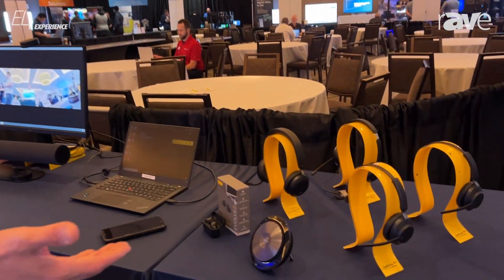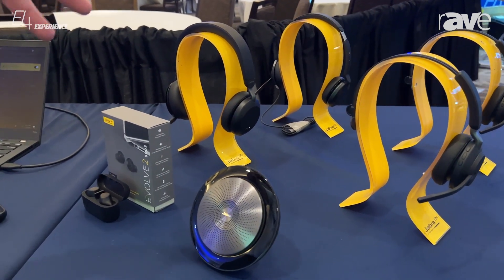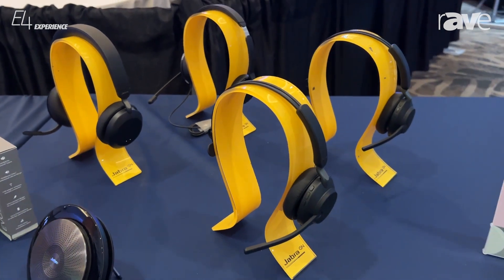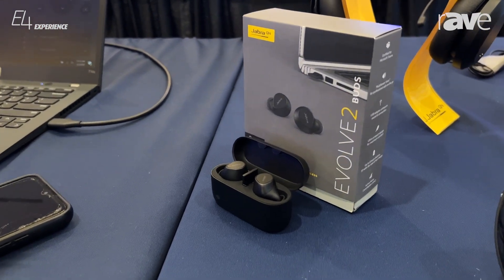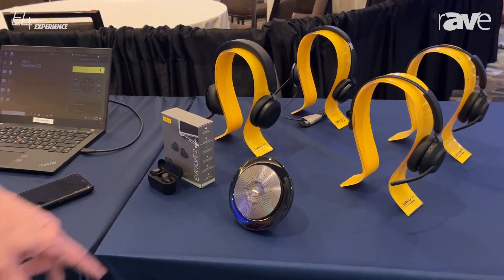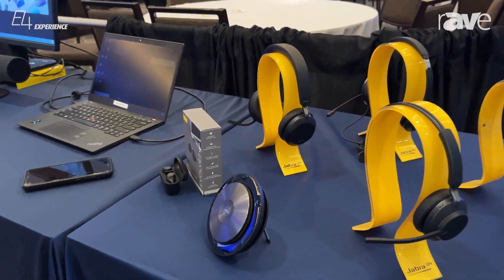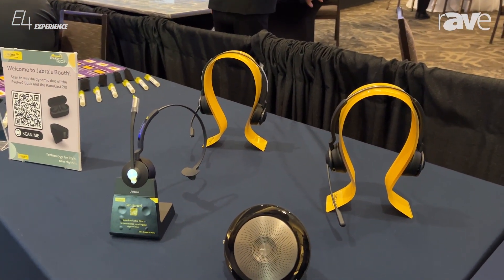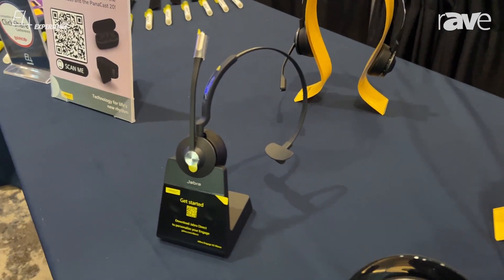E4 Experience: Jabra Highlights Evolve2 Series Headsets, Speak Speakerphone, and Engage Headsets